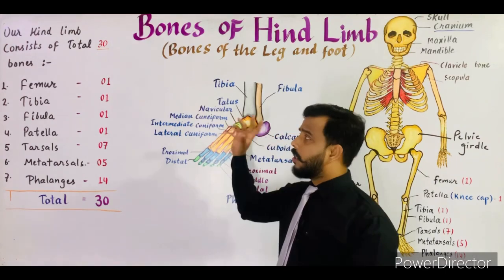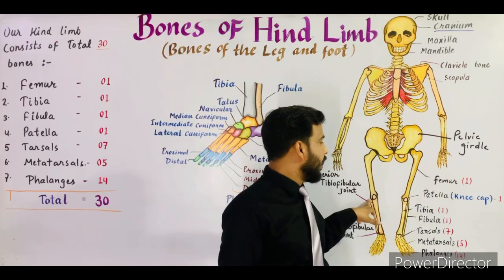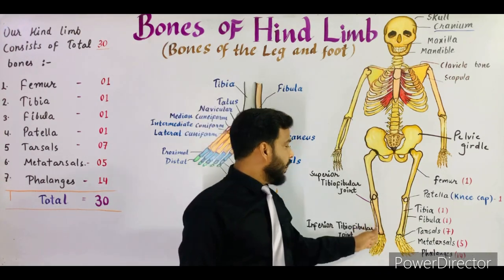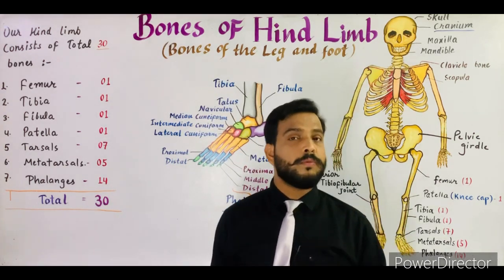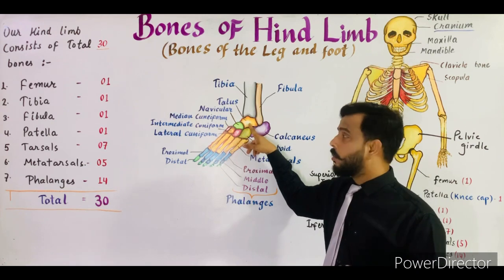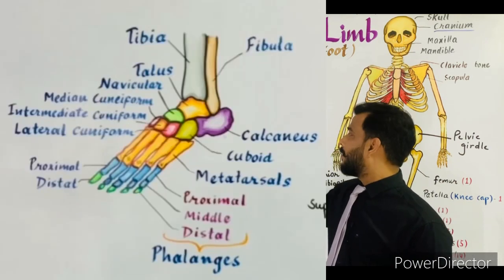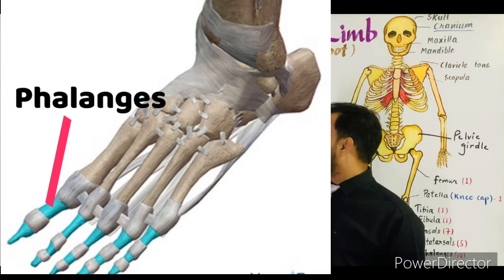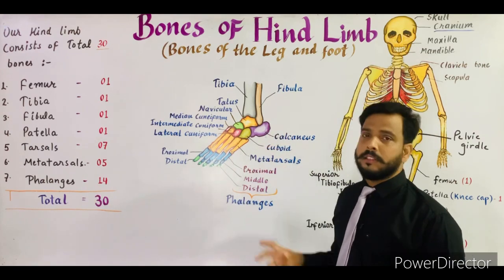Bones of Leg and Foot(Hind limb bones). Class-11 - Locomotion and movement.